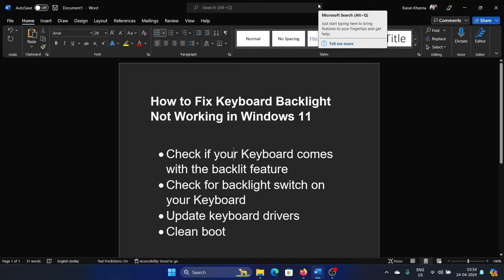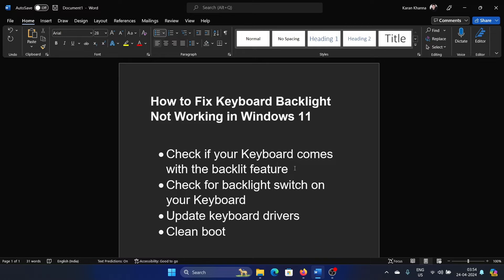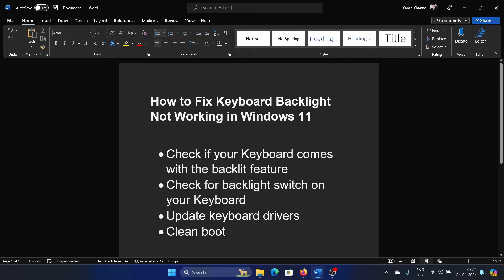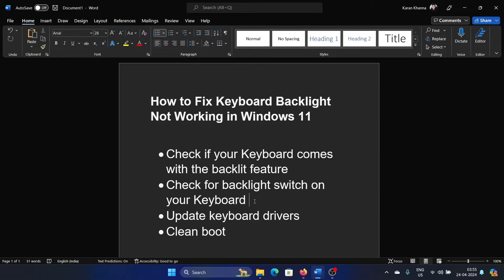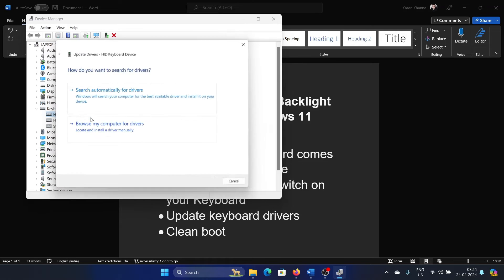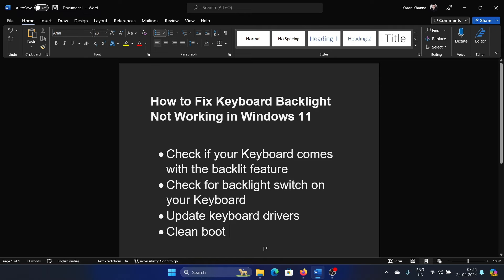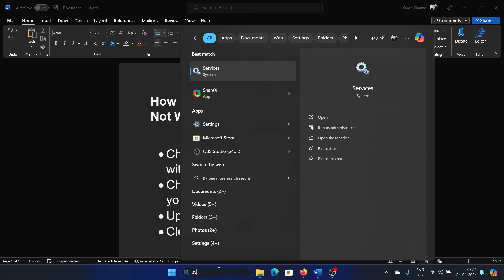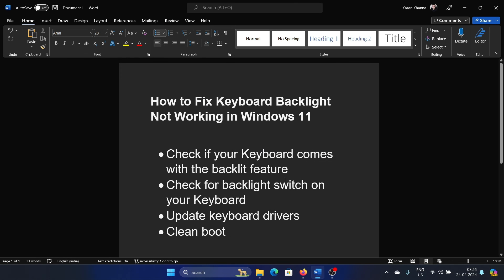How to Fix Keyboard Backlight Not Working in Windows 11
Is the Keyboard Backlight Not Working in Windows 11? If yes, then please watch this video for the resolutions.